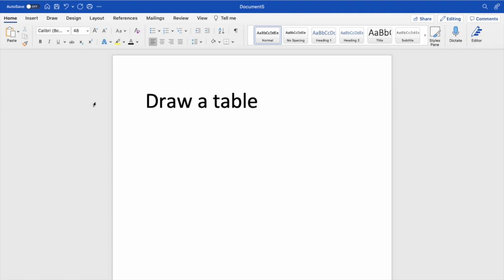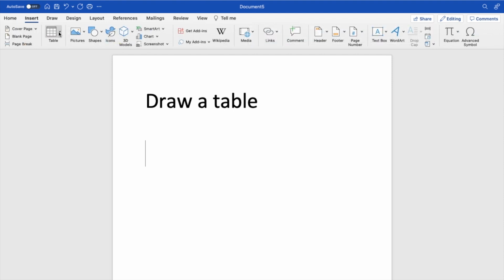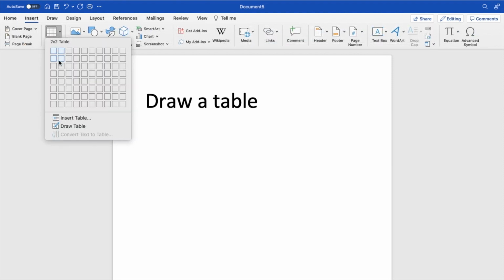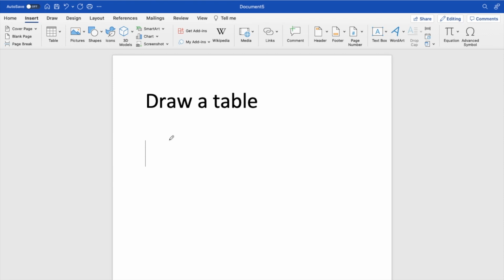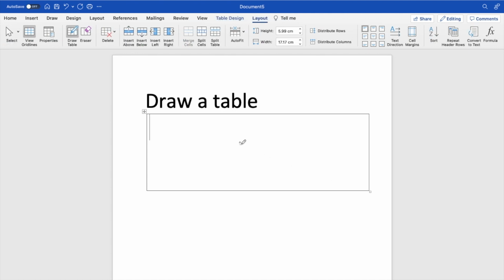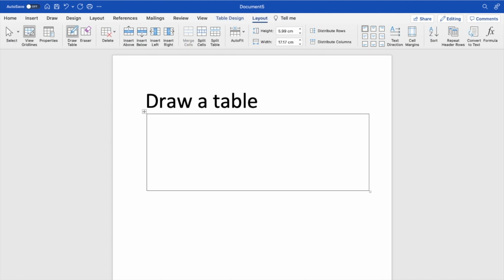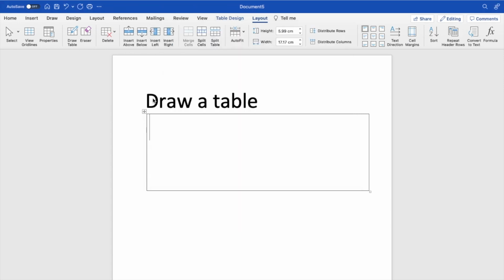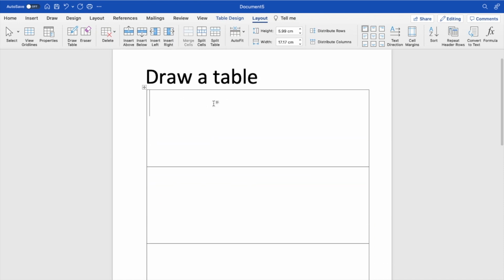How To Draw A Table In Microsoft Word | Step By Step Guide - Microsoft Word Tutorial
Unlock the power of customized table creation in Microsoft Word by mastering the draw table feature. This step-by-step tutorial guides you through drawing tables with precision, allowing for unique layouts and tailored cell division. Ideal for reports, data presentation, or complex document structures, drawing tables enhances flexibility in organizing content. Learn to manipulate borders, adjust cell sizes, and apply formatting for visually appealing, functional tables that align with your specific needs.

Creating Custom Tables with Word's Draw Feature, Tailoring Complex Table Layouts in Word Documents, Drawing and Formatting Tables in Microsoft Word, Mastering Table Design with Word's Drawing Tool, Enhancing Document Structure with Drawn Tables